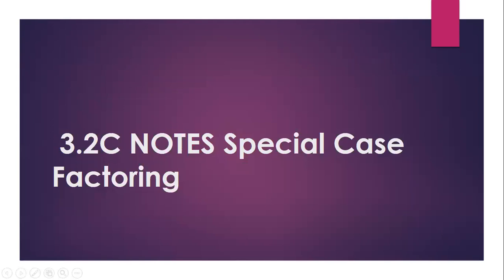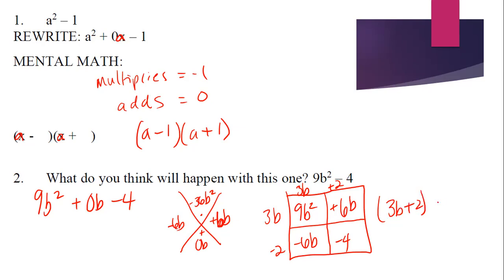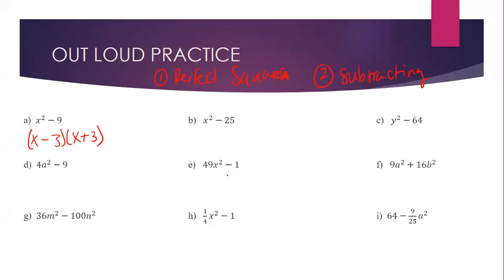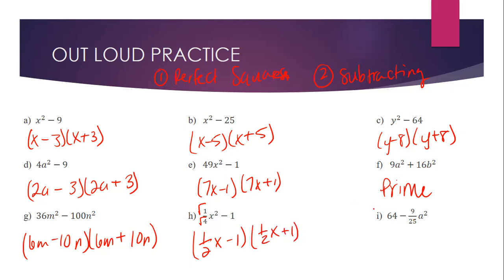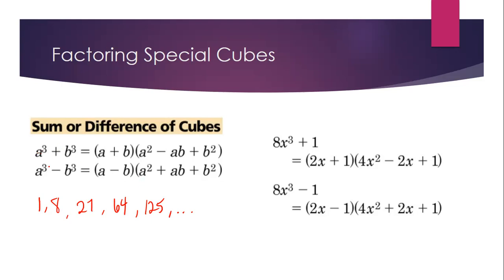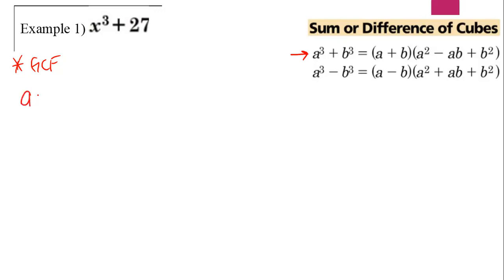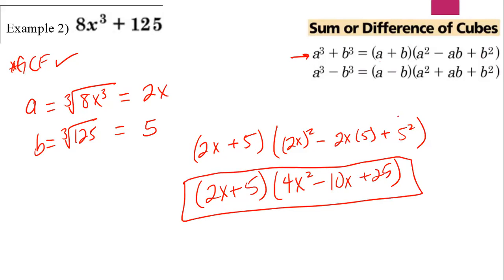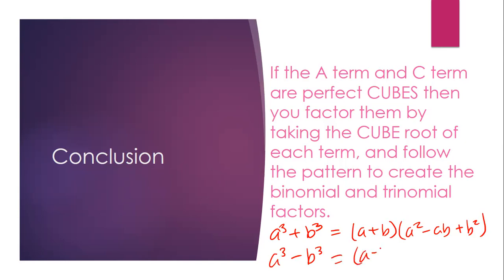3.2C Special Case Factoring All Together